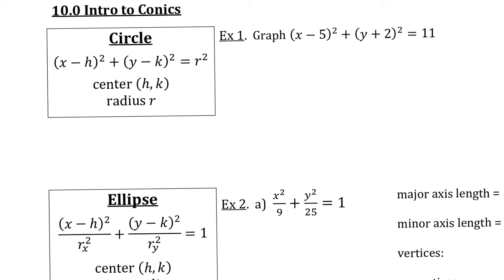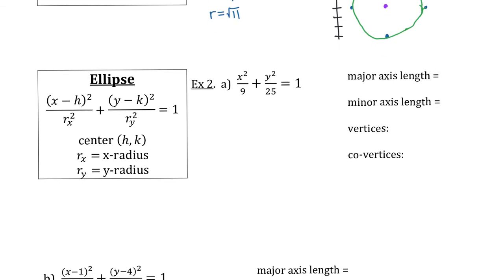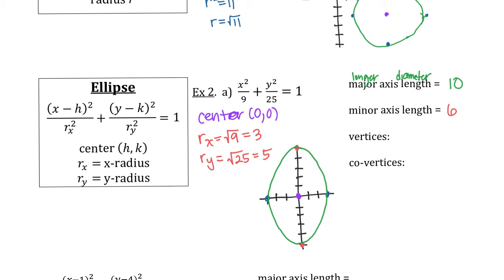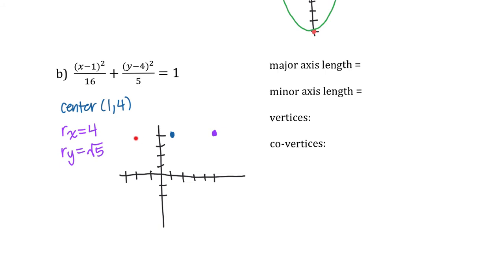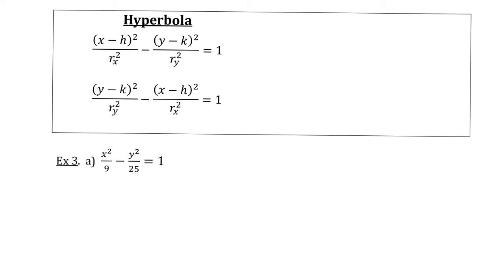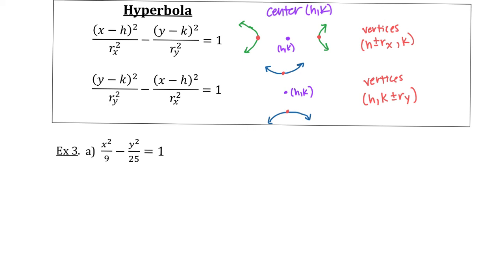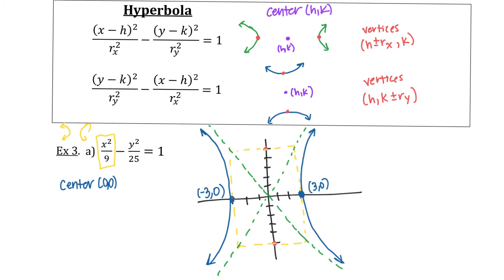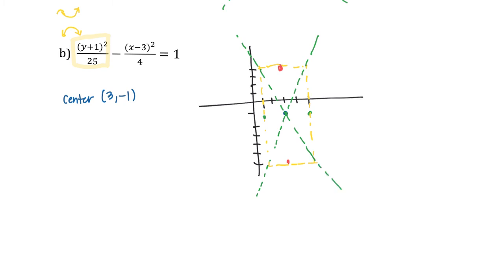10.0 Intro to Conics